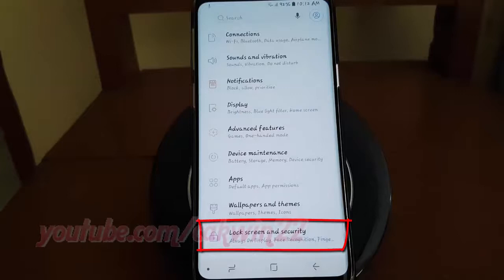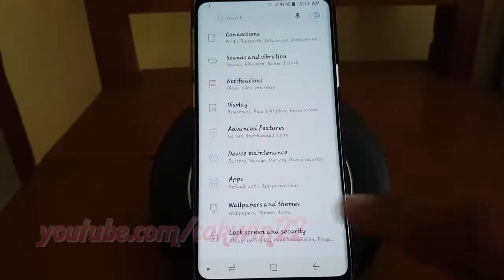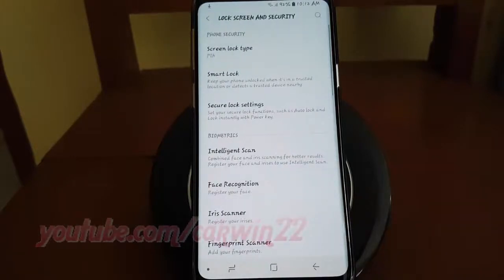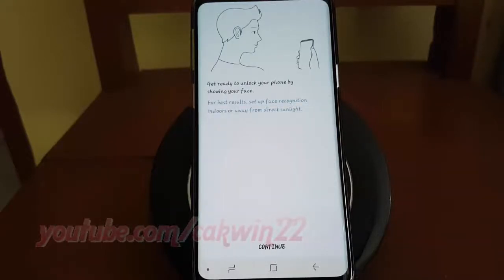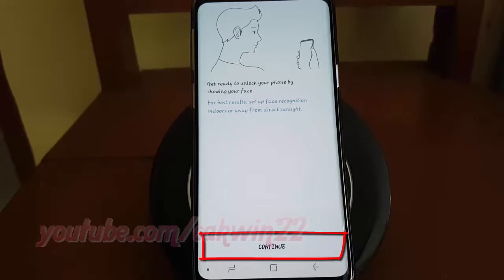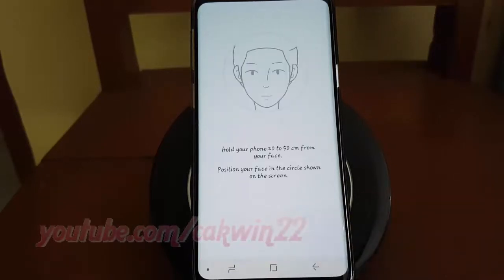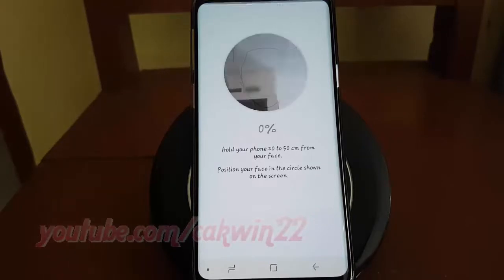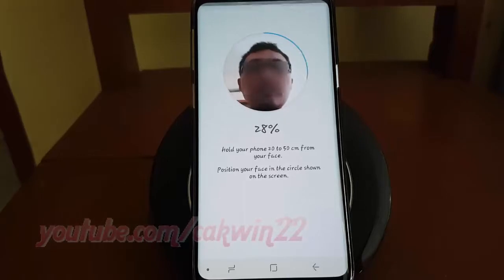Samsung Galaxy S9 : How to unlock screen with face id (Android Oreo)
This video show How to unlock screen with face id in Samsung Galaxy S9 or S9+.  In this tutorial I use Samsung Galaxy S9 SM-G960FD Duos International version with Android 8.0 (Oreo).